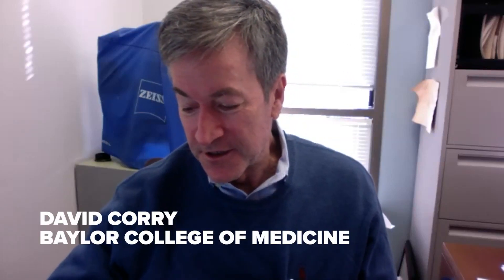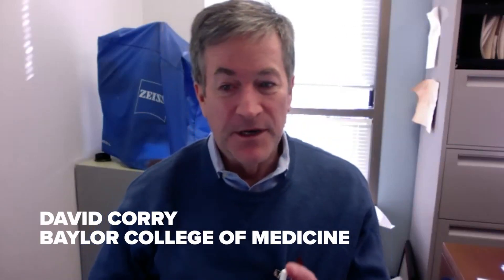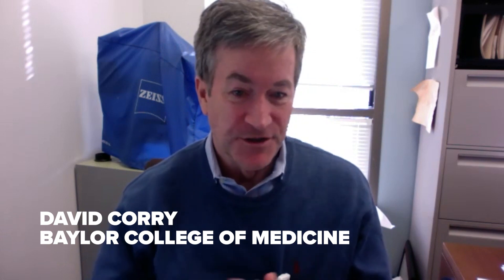Cedar fever vs. COVID-19: Texas experts break down the differences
As winter season begins in Texas, three experts break down the similarities and differences between cedar fever, COVID-19, the common cold and the flu.